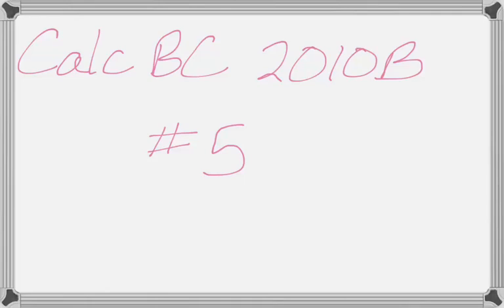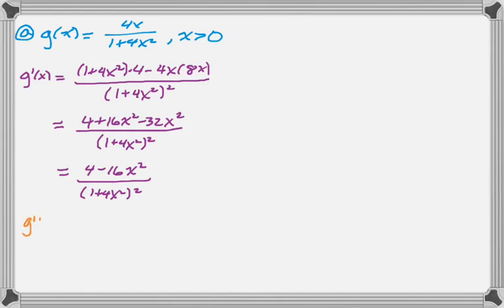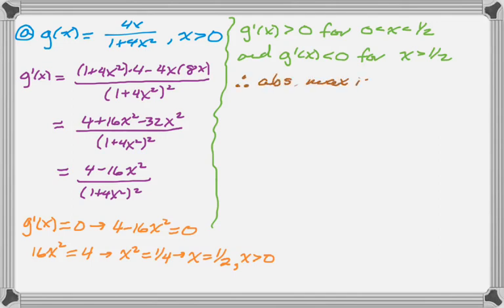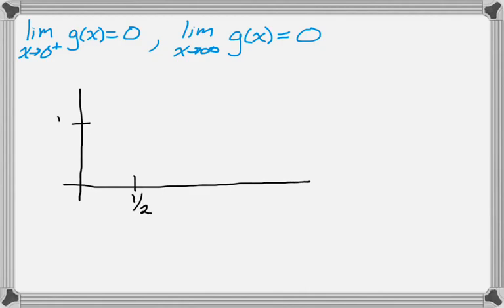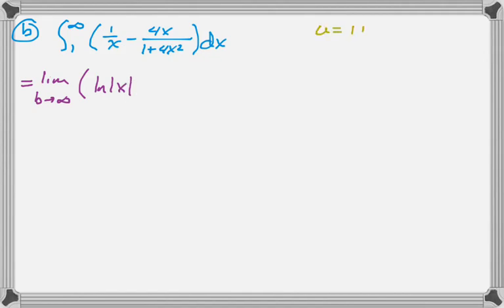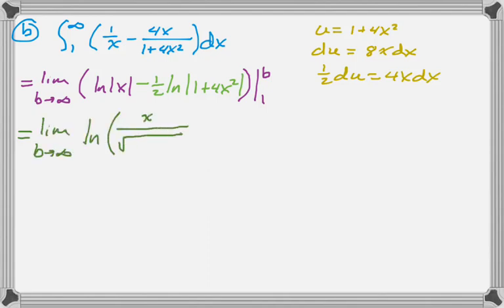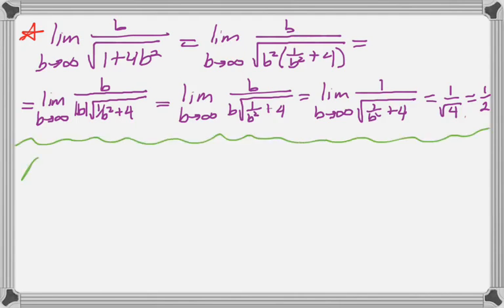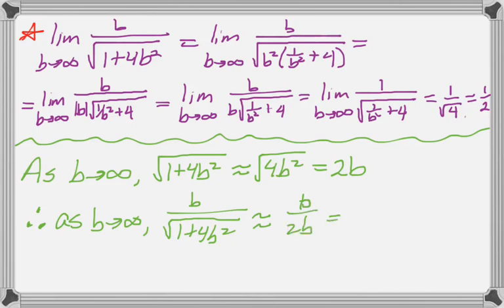Calc BC 2010 (Form B) FRQ #5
2010 AP Calculus BC Exam Form B #5.

Topics: Absolute max/min on an open interval, area, improper integrals, limits, a lot of thinking...